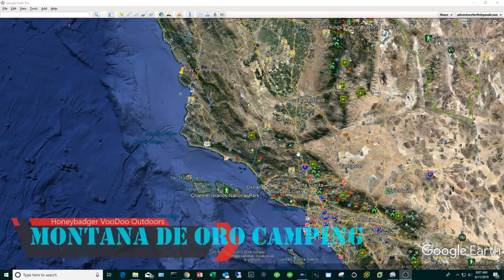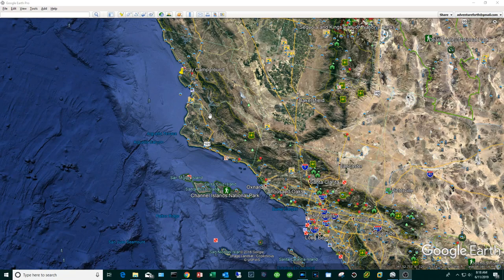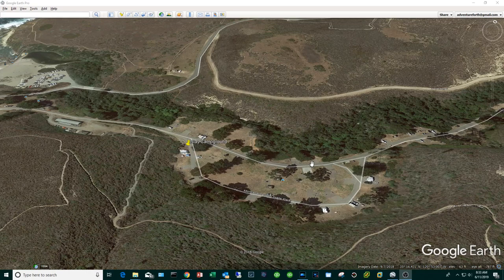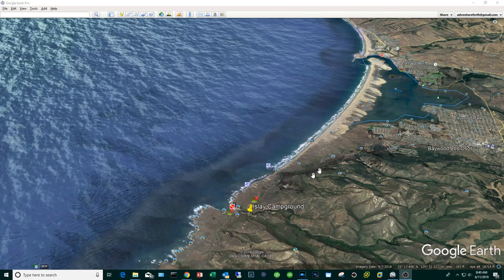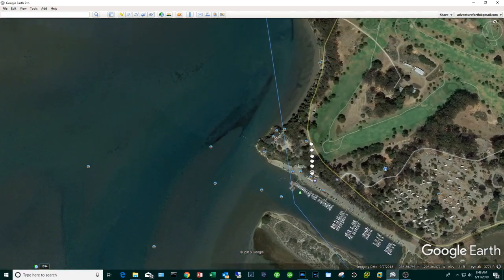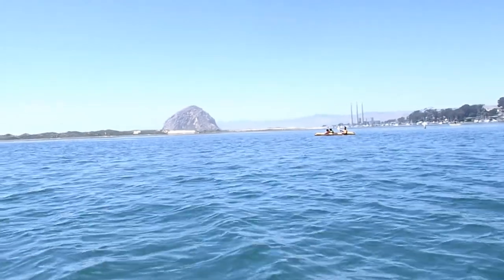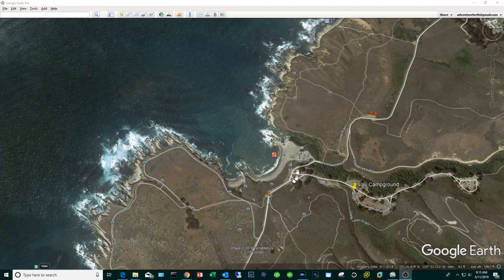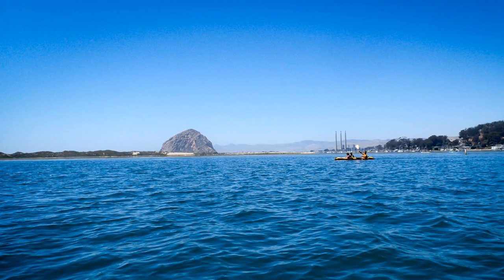How to kayak and camp Central California (Montana de Oro State Park)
We cover everything from campground reservations to things to do.